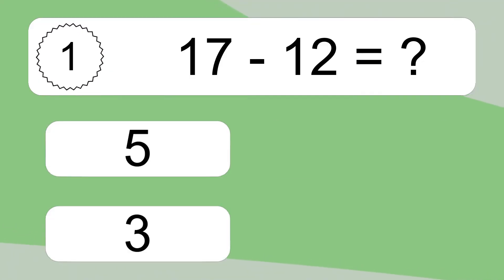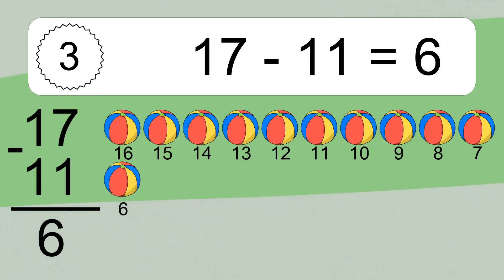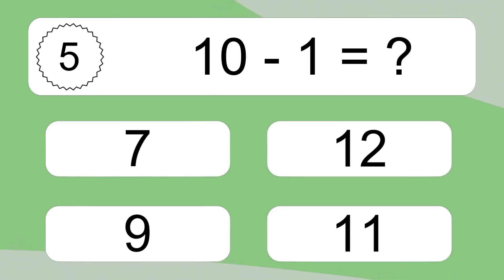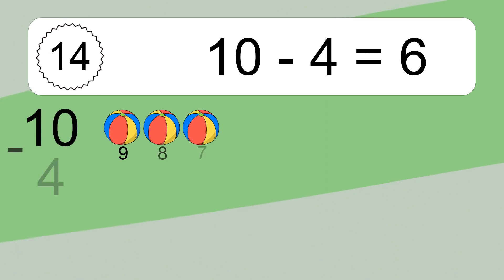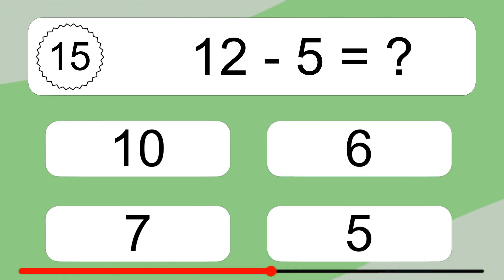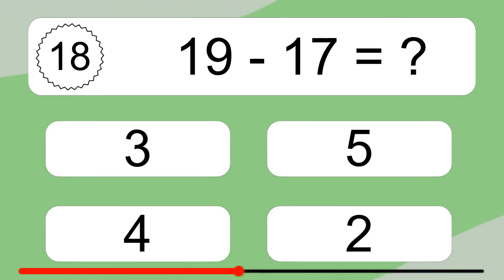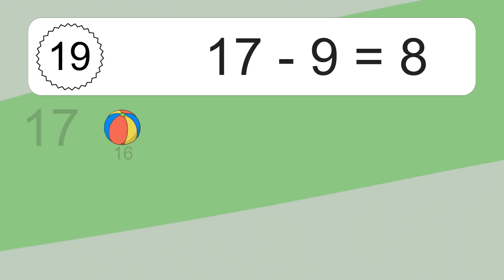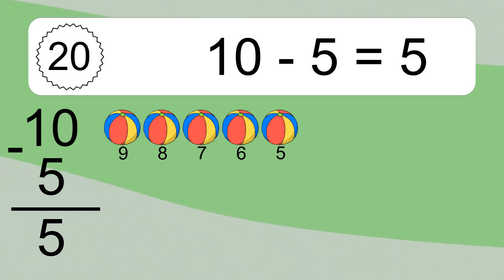20 Subtraction Quiz Exercises for Kids: Numbers Up to 20